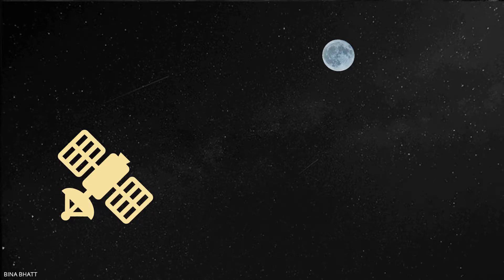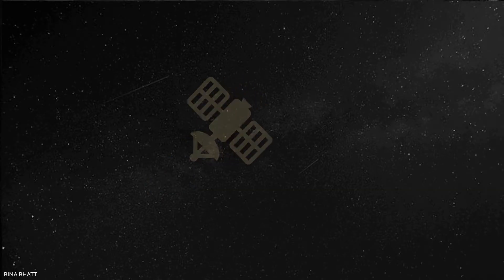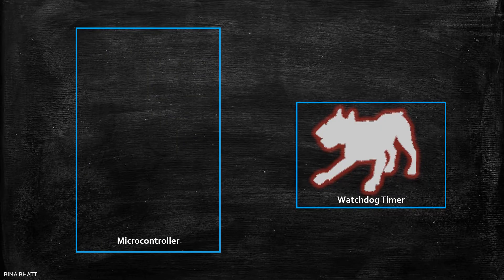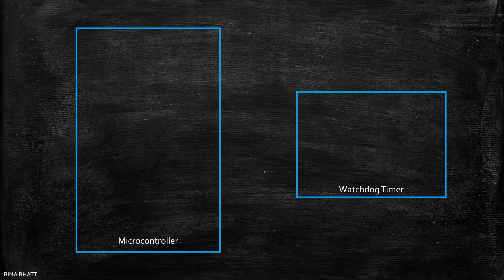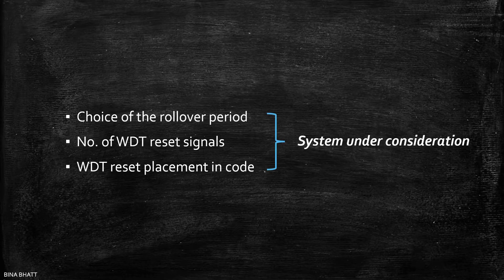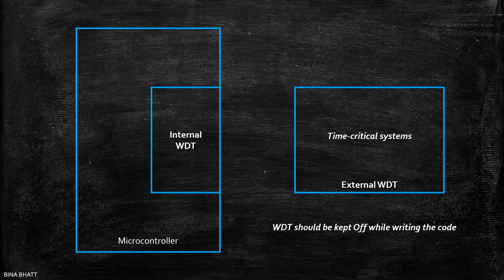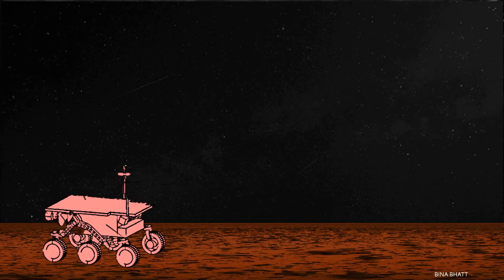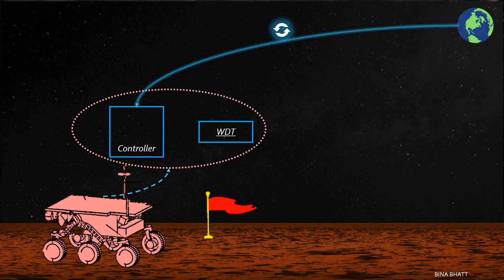Watchdog Timer - Introduction and Importance | Microcontroller Basics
There is a peripheral which is used to monitor the execution of programs on a microcontroller. This video covers a basic explanation of the same.

Cheers!